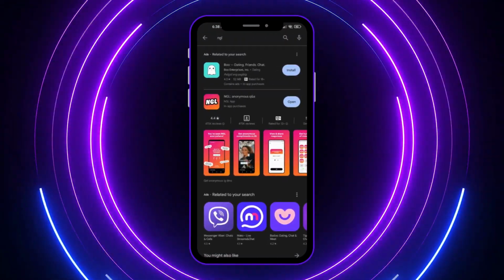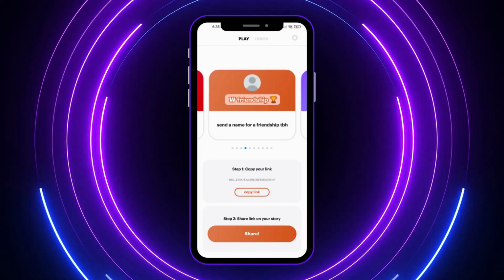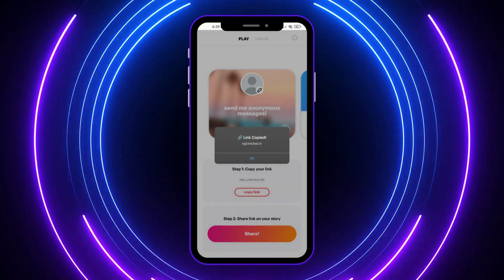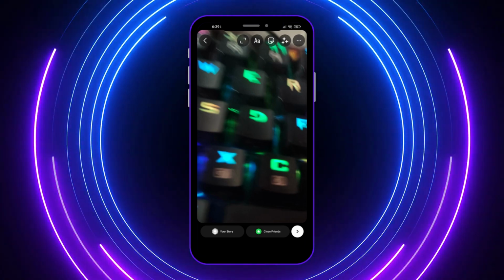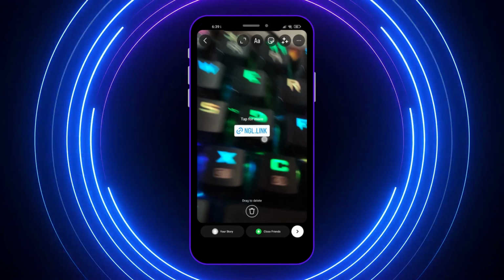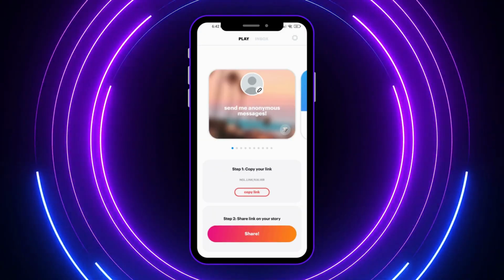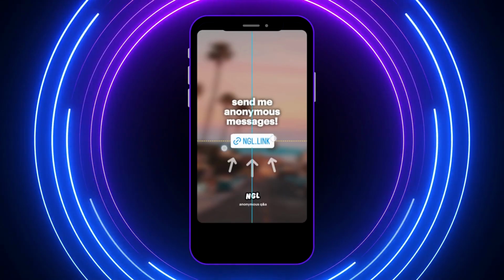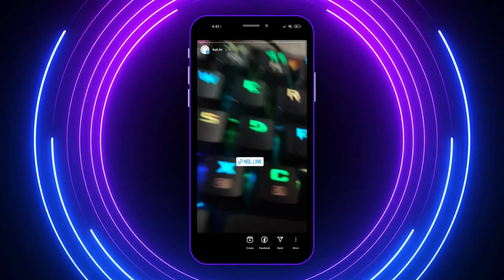How To Share Your NGL Link To Your Facebook/Instagram Stories (Full Guide)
Do you want to know How To Share Your NGL Link To Your Facebook/Instagram Stories? This video is for you! Learn How To Share Your NGL Link To Your Facebook/Instagram Stories. Follow the step-by-step tutorial and know How To Share Your NGL Link To Your Facebook/Instagram Stories. Let's get started!